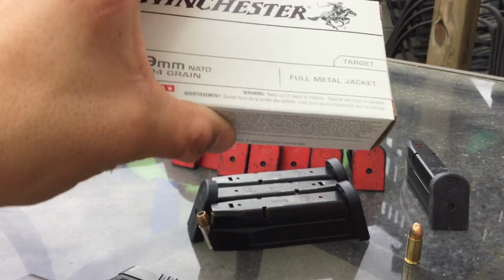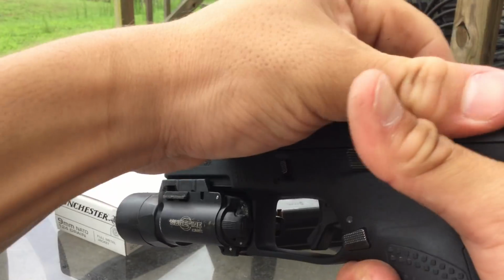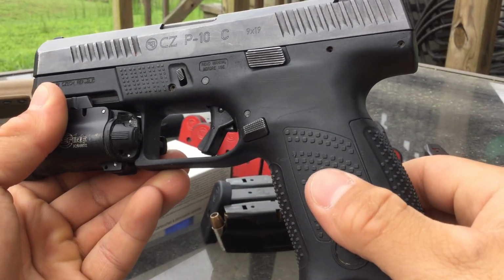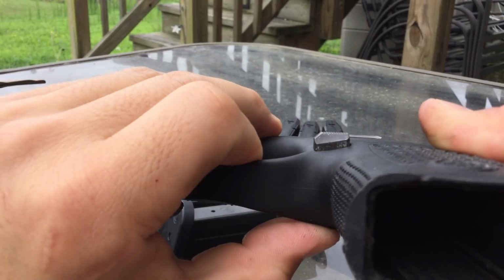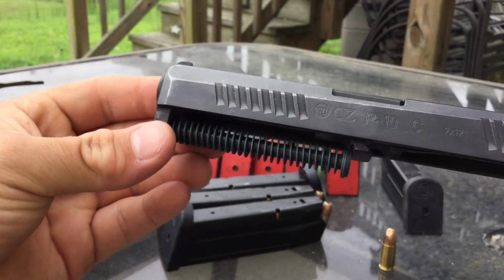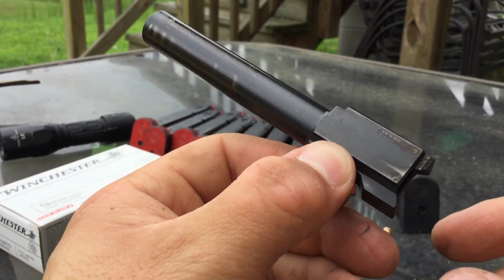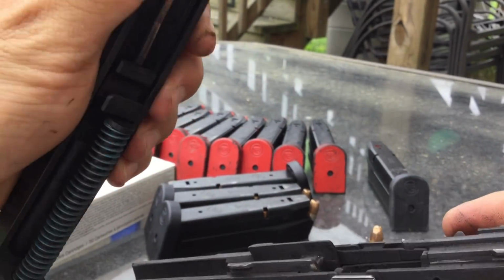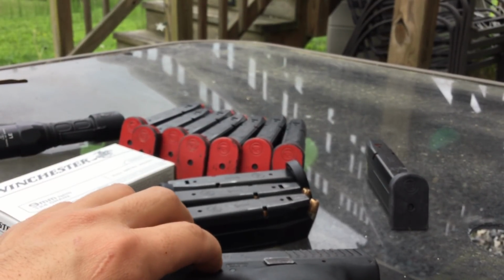The CZ P-10 C After 4962 Rounds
Durability and stoppages talk starts at: 6 minutes 25 seconds

Just a video of me rambling about my CZ after 5000 rounds. I apologize in advance for not having anything more exciting to watch, but hey, it'll be good for pooping or when you're driving somewhere.

Long story short, gun is great, but has small parts finish problems and failures to extract under unique circumstances. Bear in mind, this is a sample of one pistol.

I'll try my best to get back to you guys. I don't do this often.